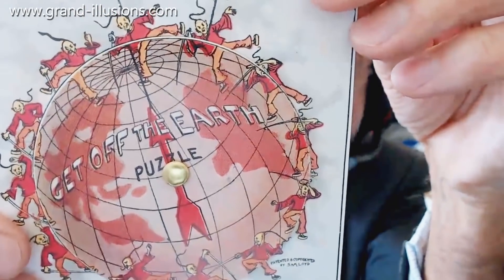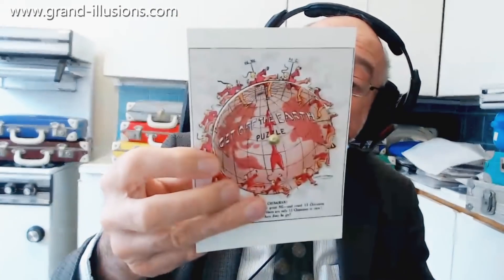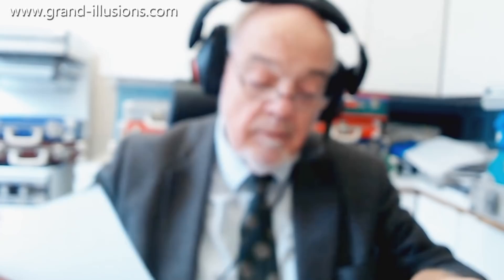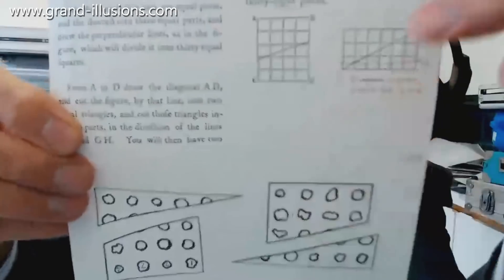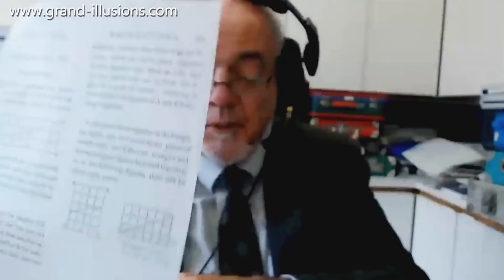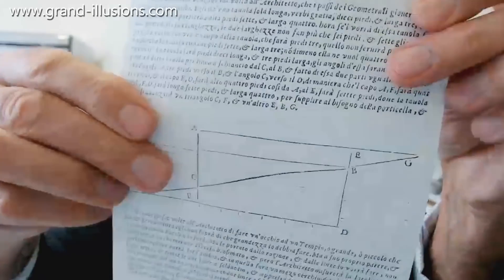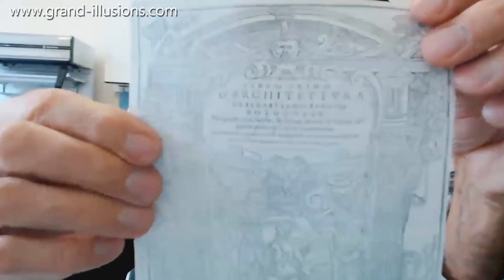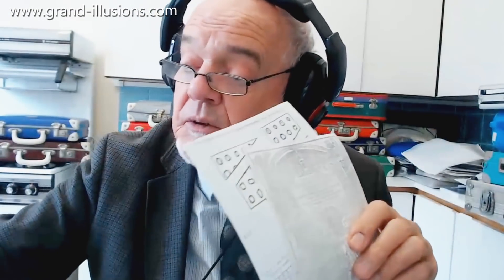Missing Area Paradox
This is a famous paradox that has been around in various forms for hundreds of years.

In 1880, one classic version shows an image of the earth with a group of warriors around the edge. You can rotate the earth and since the warriors are half on the piece of paper background and half on the earth, as you rotate the earth, you are moving lots of 'half' warriors. However when you turn it, the number of warriors changes. How does that happen?

There are publications about this in 1774, and then Tim shows another example from Italy that is probably a century earlier.

We then see a card with eight Christmas elves. rearrange the three pieces, and the number changes!

Then one of Tim's favourites - three trolls become four trolls, just be changing two pieces.  Wow!